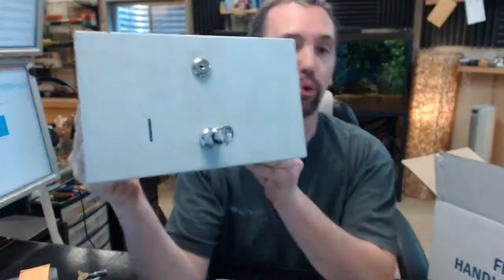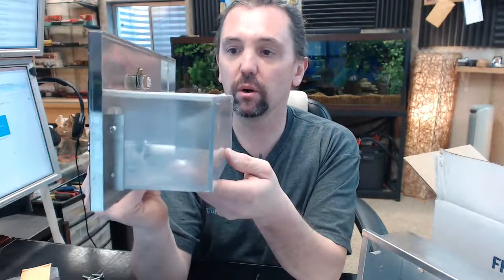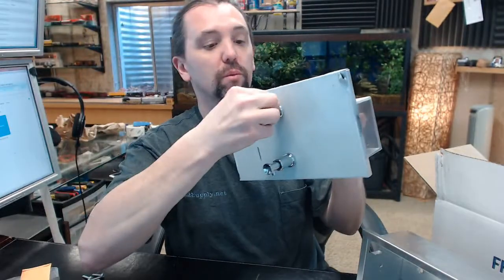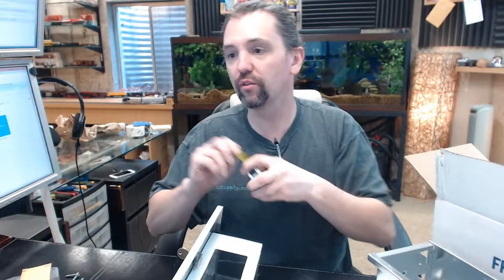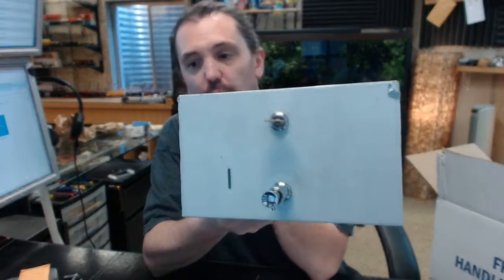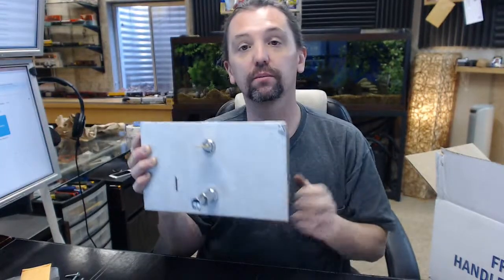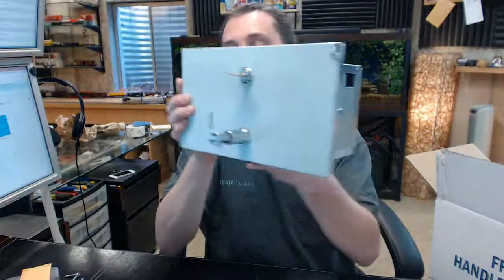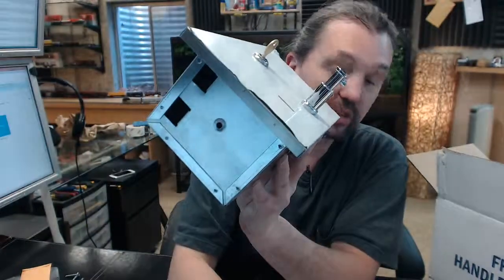AJW U1304 Recessed Liquid Soap Dispenser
This video is to bring you a closer look at the AJW U1304 Recessed Liquid Soap Dispenser.
Very nice unit, substantial in weight.
Very nice quality item.
With this unit you are going to get a key for the cylinder and mounting screws.
So here's the key, you can buy them separetlly, you only can get one.
People end up buying them because they find out that it get lost etc
For large facilities people buy these in multiples of 5, 10, 20.
Key bring it to the vertical position, remove the door , this is a very handy sort of design because it features an translucent box attached tot he end of the unit.
Valve down here which is replaceable.
You can buy replacement soap valves and that is non uncommon either to buy those.
I found out the greatest success with units like this is that every soap refile you do you actually flush it out with warm water.
Fabricated of #18 ga stainless steel with #4 satin finish. So what you see here is just a peel away protective film and it is indeed stainless steel.
You've got a cam luck right here.
The key can only be removed only in locked position which is really handy.
You gonna get a galvanized steel box.
That get's attached to the wall, you get four screws, you gonna have two areas back here and two areas on each side for attaching the unit.
There is also a indicator slit that's cut in the front, that's very handy to have there as well.
Chrome plated brass soap valve construction which is very typical.
Capacity: 56 fl oz.
There is a link below this video to the Tech Sheet which shows everything important dimensionally about the item.
Overall width: 10"
You gonna have an overall depth: 3 3/4"
4 1/4" overall
Specifications:
Face Plate: Fabricated of #18 ga stainless steel with #4 satin finish, one
piece construction with 1/2" returns to wall. Wall housing is fabricated of
#22 ga pre-plated steel with 1/4" returns to wall for added rigidity. Soap
capacity viewer is integral part of face plate.
Tank: Molded, translucent Lexon tank, shatterproof and corrosion
resistant. Large opening for easy servicing and covered sides prevent
spillage.
Valve: (U001) Theft resistant chrome on brass all purpose bellows type
soap valve, with chrome on brass hex nut. Neoprene seals and a stainless
return spring will provide a pre-measured, drip free dispensing system.
Valve cannot be removed without taking hex nut off.
Lock: Pin tumbler, commercial quality type lock is keyed like all other AJW
cabinets.
Is nice that AJW makes that material available so you can continue to get useful service of commercial bathroom hardware.
Wall Opening: 9 1/8"W x 5 1/16"H x 4"D
Coordinate installation with architect and contractor to avoid
interference with pipes vents etc. in wall. Remove face plate and install
wall housing into wall opening with proper fasteners per application.
Fill soap tank with proper soap and install into housing. Secure face
plate and prime valve for dispensing soap.
Soaps: All purpose low viscosity lotions and liquid synthetic detergents
or oils, and vegetable based soaps should be used.
Preventative Maintenance: Each dispenser should be cleaned out
aprx every 30 days with warm water to prevent sludge build up from
clogging valve. Do not use abrasive cleaners when cleaning dispenser.
For best performance, use pre-mixed low concentrate solutions.
Dispensers should have periodic maintenance performed to insure
the life dispenser. Rinse out globe and valve with warm water to avoid
sludge buildup.
There is also below this video a link to the Product Brochure which shows everything related this product and all of AJW sister product to it which is going to allow you to review and make sure this is the best for your application.